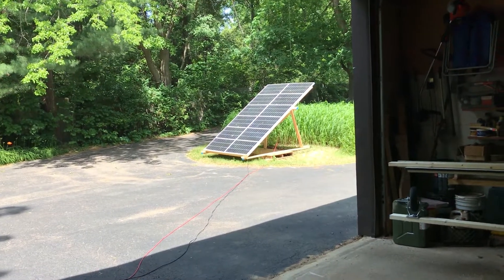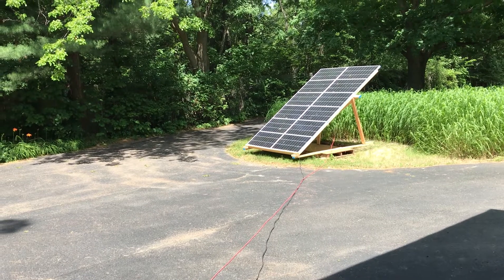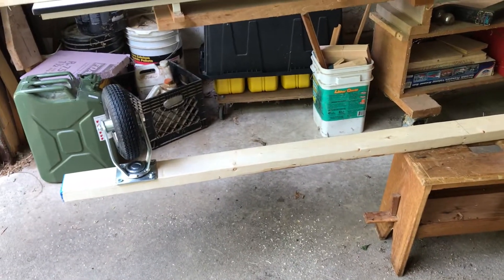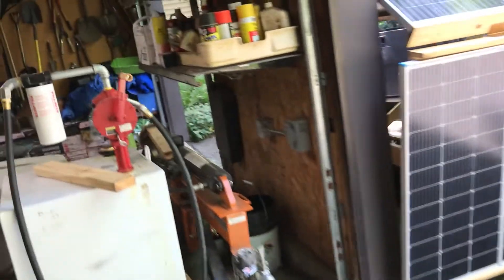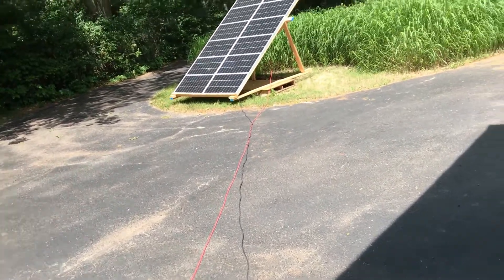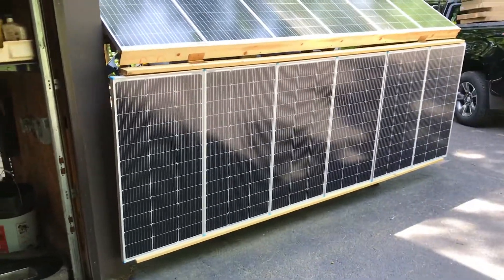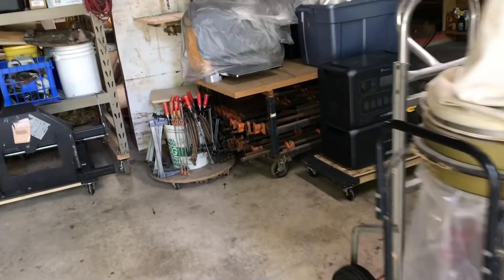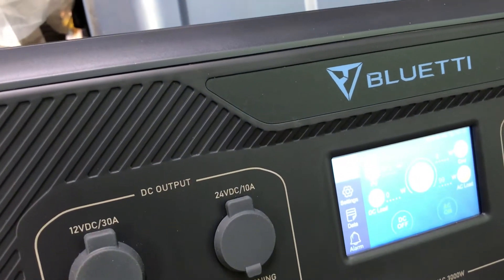Update on 2400 watt Bluetti AC300 system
Making some changes to the one portable 1200 watt array and some thoughts thus far